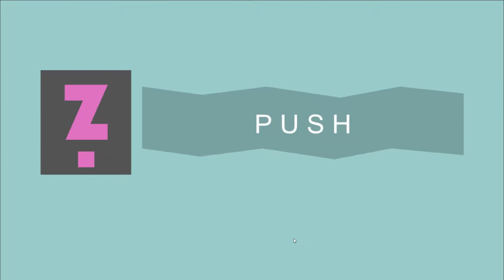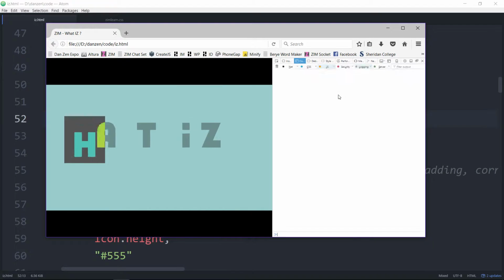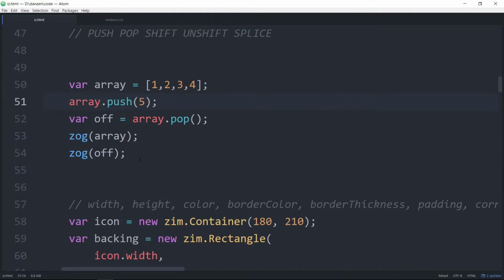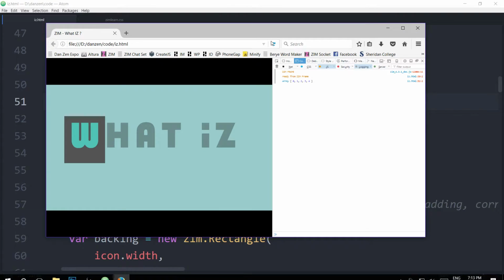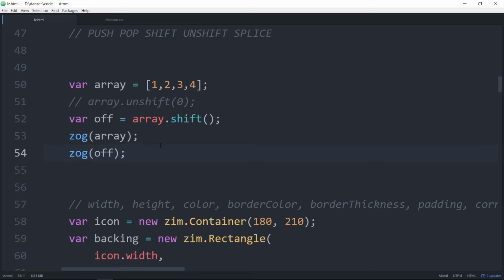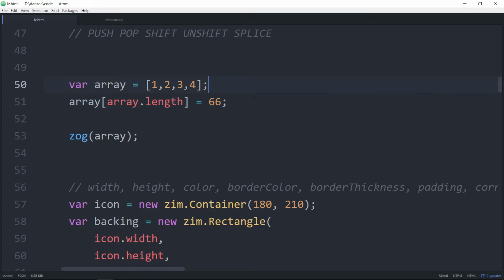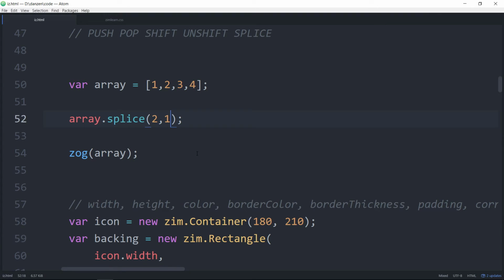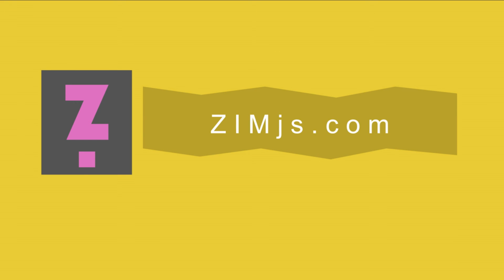Learn to code: 34. What iZ Push?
Learn to code: 34. What iZ Push, Pop, Shift, Unshift, Splice?